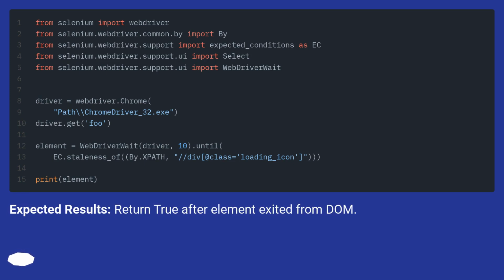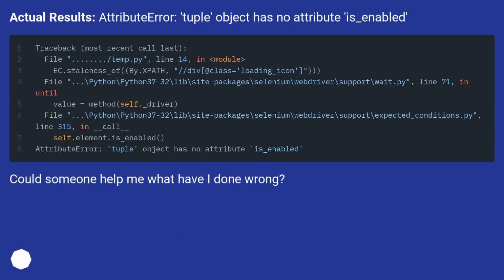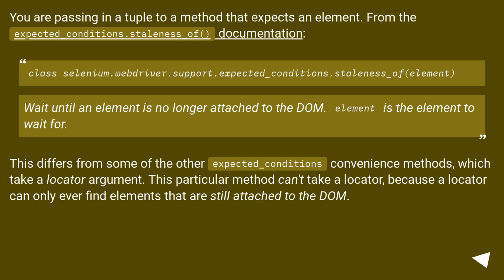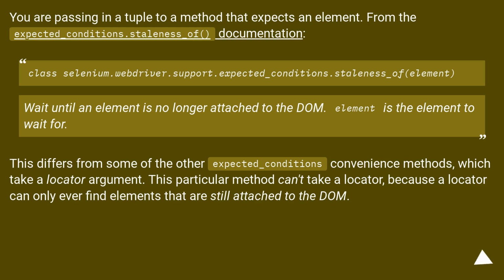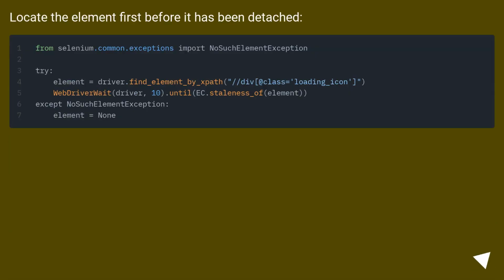AttributeError: 'tuple' object has no attribute 'is_enabled'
Chapters
00:00 Question
01:13 Accepted answer (Score 8)
02:15 Thank you